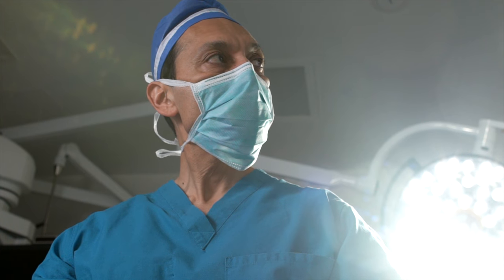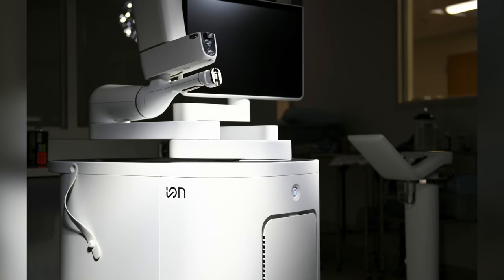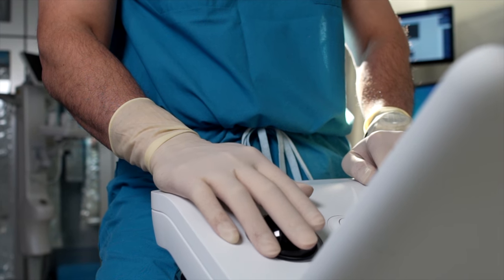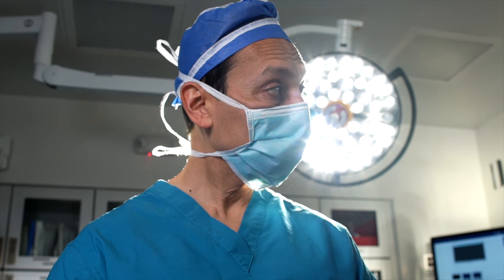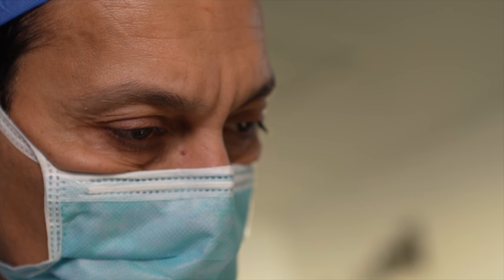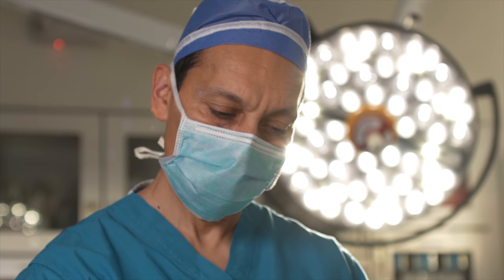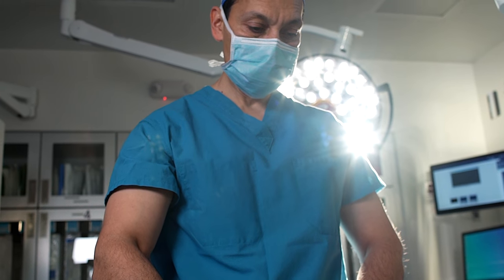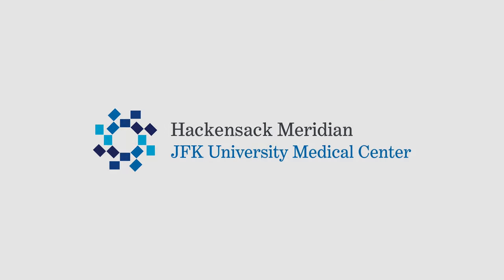Faiz Bhora, M.D. performs Robotic Bronchoscopy with Ion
Hackensack Meridian JFK University Medical Center Now Offers The Most Advanced Robotic Bronchoscopy Technology in Central New Jersey. Using the Ion system, the physician manages a controller to move the bronchoscope with precision. While the physician controls the robotic system, a three-dimensional map of the patient’s lung is shown on a computer screen. This allows the physician to see exactly where the bronchoscope is in the person’s lung allowing biopsy of very small nodules, and guides the physician to get to the nodule, much like GPS in a car.
To make an appointment at the Lung and Airway Center